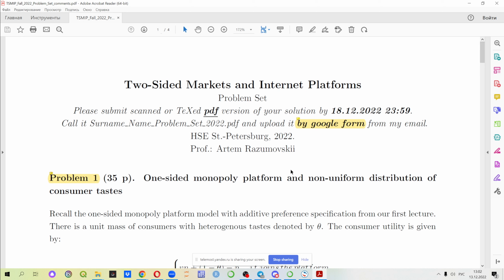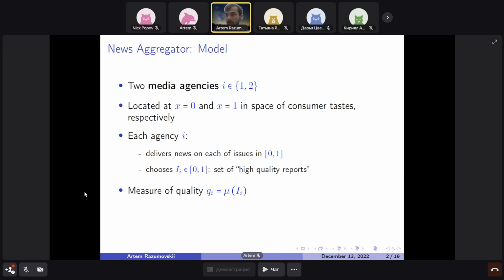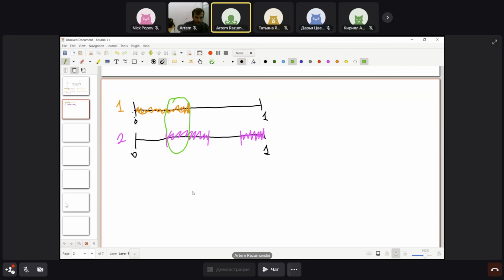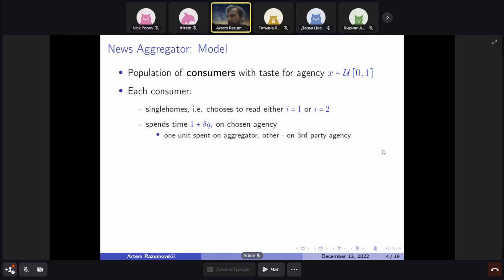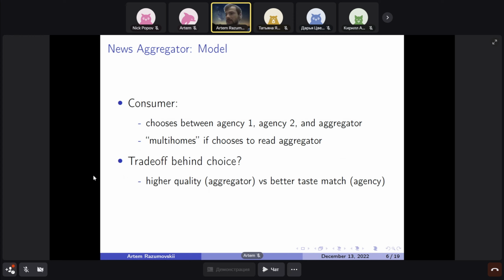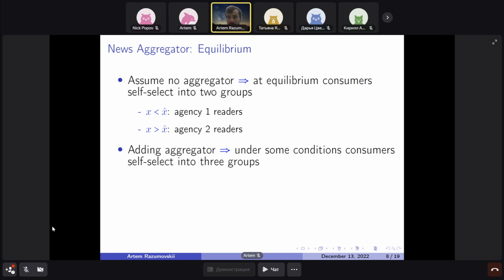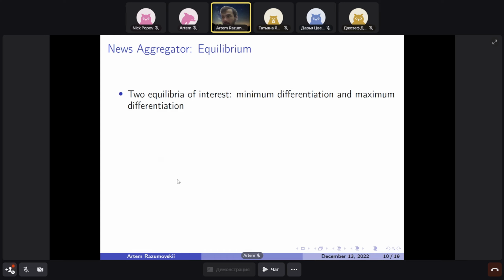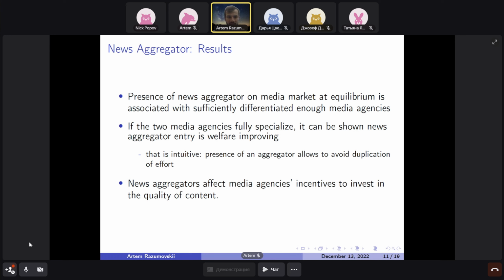Two-sided markets, lecture 7 (13.12.22)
Topic - News aggregator.